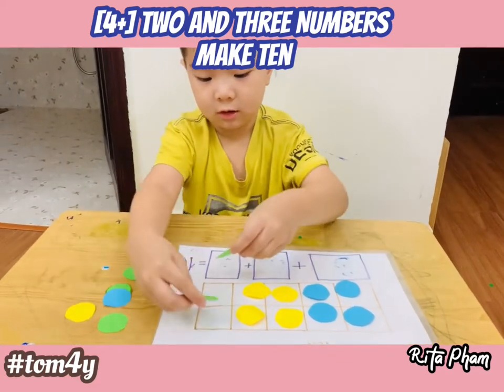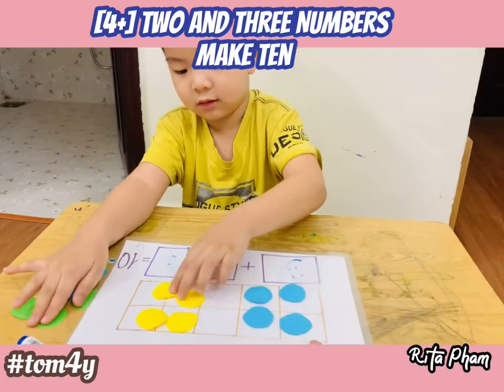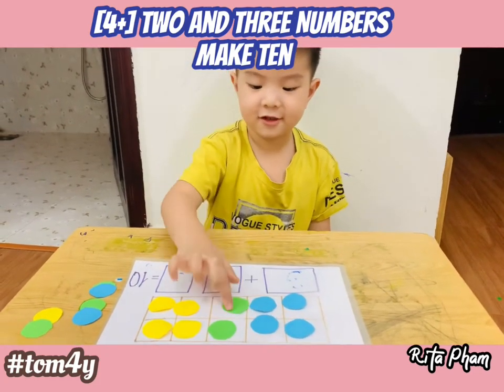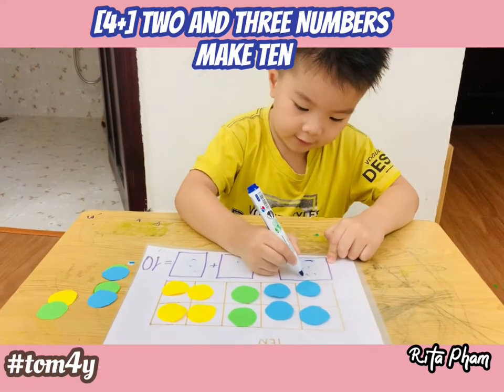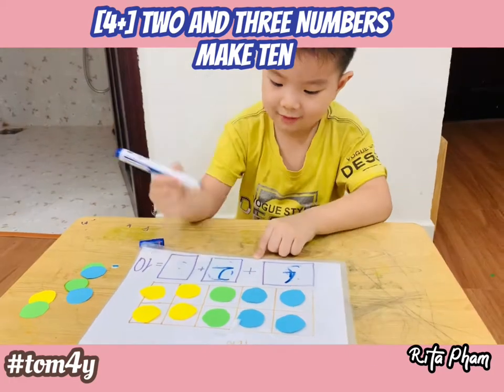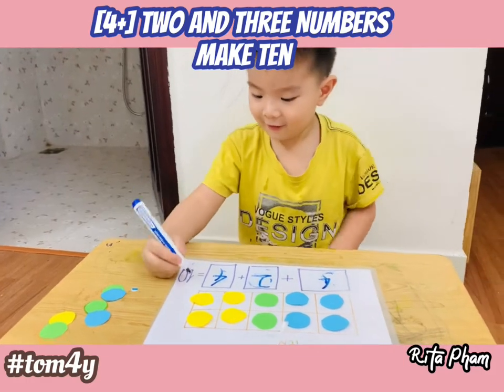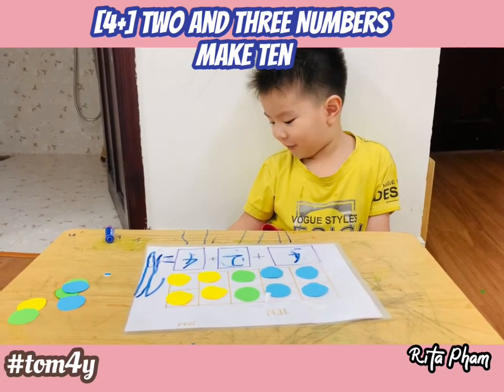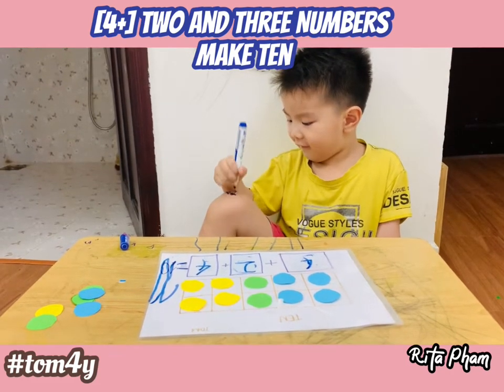[4+ Học toán] Phép cộng tổng 10 từ 2 số hoặc 3 số cộng lại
Học toán phép cộng phạm vi 10 từ 2 số hoặc 3 số cộng lại.
Giai đoạn chuẩn bị rất đơn giản cho các mẹ, nhưng con sẽ học được các cặp số hoặc 3 số cộng lại để tổng thành 10.
Con vừa học vừa chơi nên hào hứng và tiếp thu lúc nào ko hay 😊

☝️File làm sẵn chỉ cần in ra là con có thể làm

✨Tham gia nhóm Giao Tiếp Tiếng Anh hàng ngày, để biết thêm những mẫu câu Tiếng Anh hàng ngày